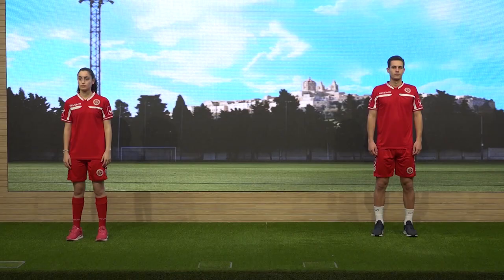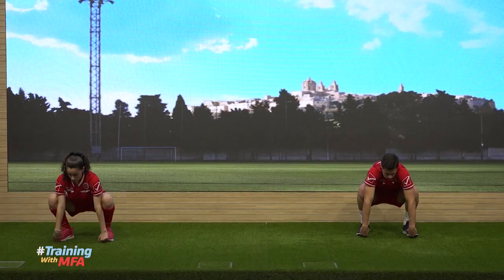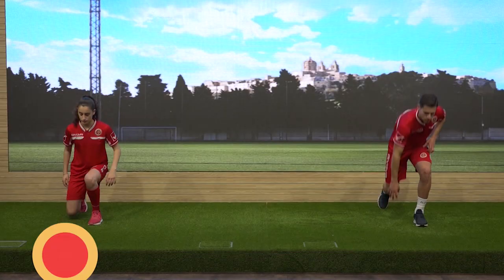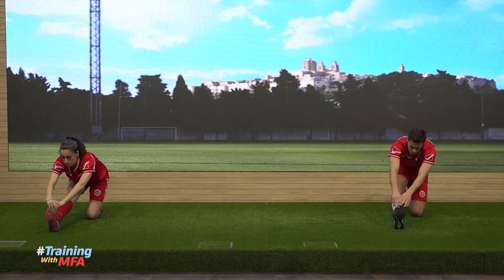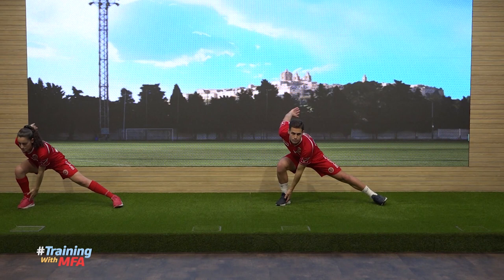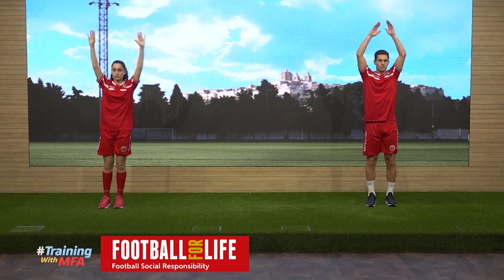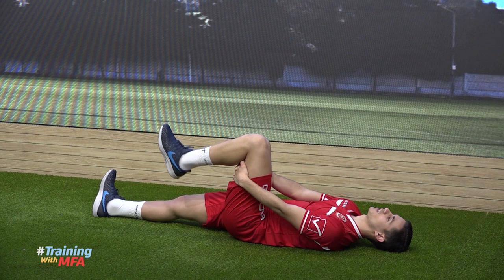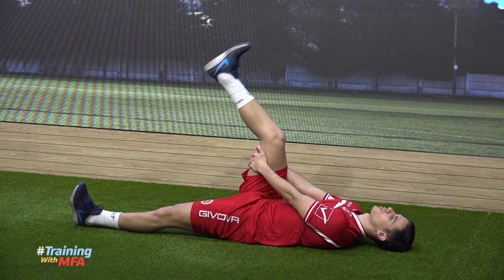Training with MFA - Programme #23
Keep active and healthy at home! Follow more fitness and football skills exercises in this edition of TrainingWithMFA.

Matthew Guillaumier and Veronique Mifsud who both play for Birkirkara FC  conduct more exercises that can be performed indoors. All sessions are prepared and co-ordinated by the Malta FA coaches.

Share your videos doing the exercises using the hashtag TrainingWithMFA.